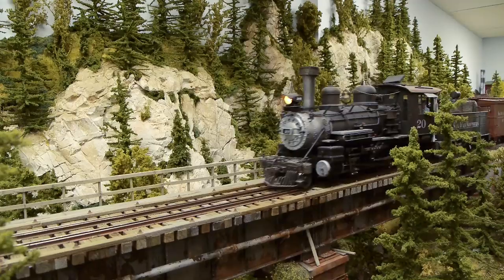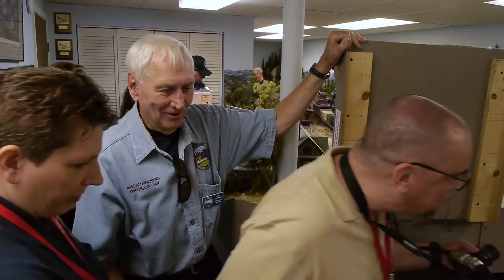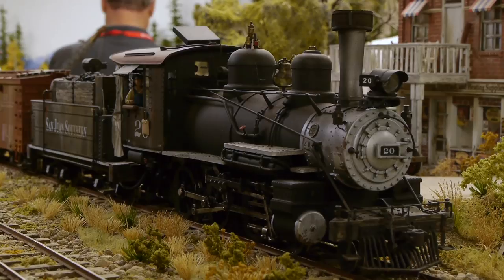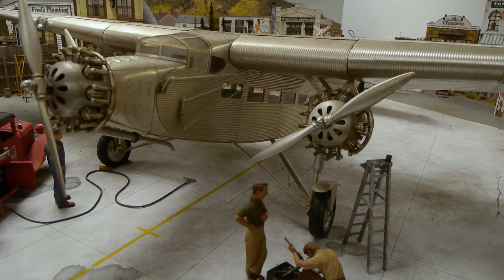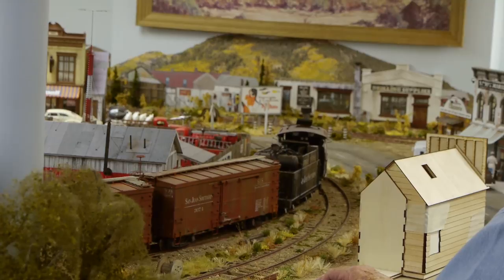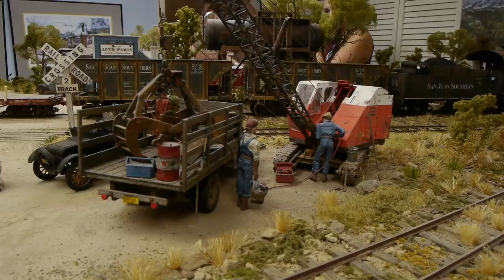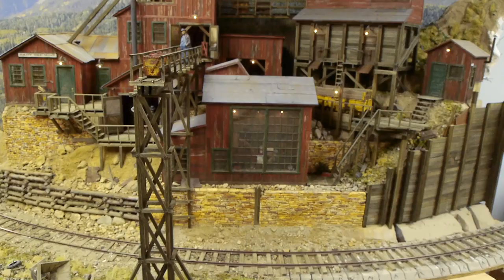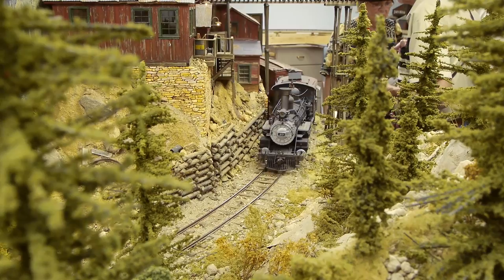Bill White's San Juan Southern - 2017 Narrow gauge Convention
Bill White has built the wonderful "Fn3" scale San Juan Southern in his basement!! The layout is about 20 x 30 feet, and has a great track plan which allows running two trains in opposite directions.
Structures are scratch built, and trains are highly detailed and modified. The layout also has tons of figures and automobiles including a Frick steam tractor!   (by Hatford models) It's hard to model Fn3 indoors, but Bill has nailed it!!!
This was a layout tour on the 2017 narrow gauge convention in Denver Colorado.The 37th National Narrow Gauge Convention took place August 30th through September 2nd 2017 in Denver, Colorado – Always a fan favorite narrow gauge convention location.  The convention was held in The Marriott Denver Tech Center. This was one of the  spectacular layouts on the layout tour.